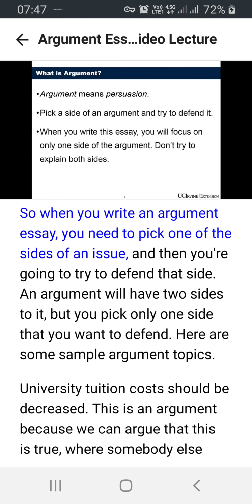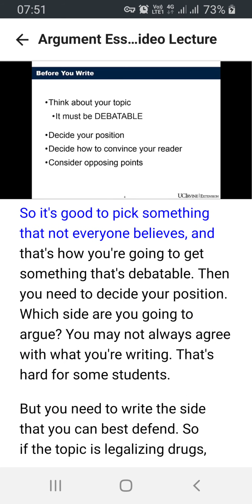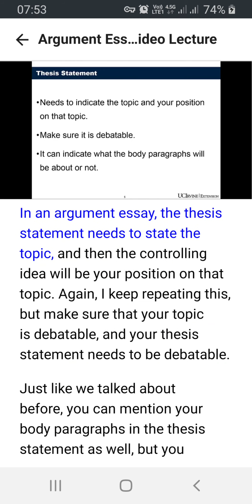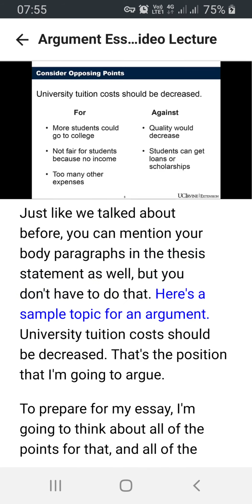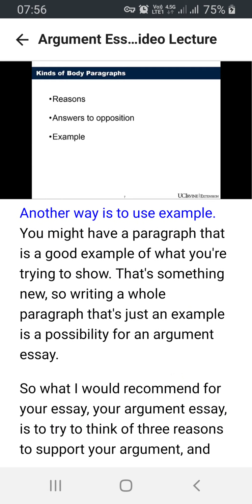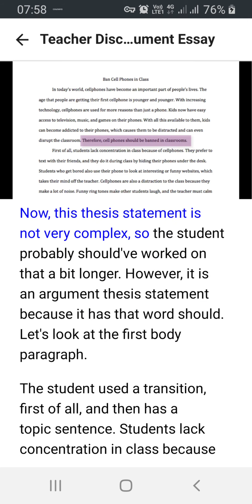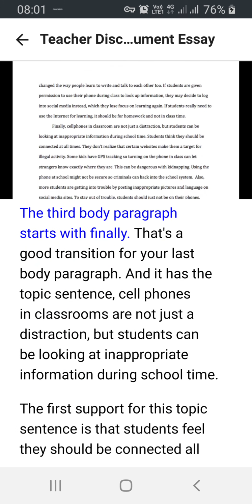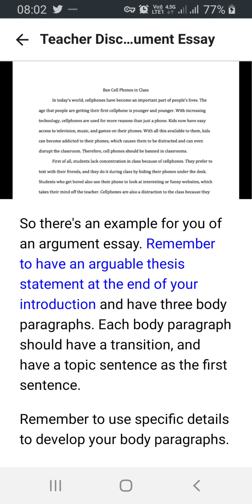ielts writing techniques (3)